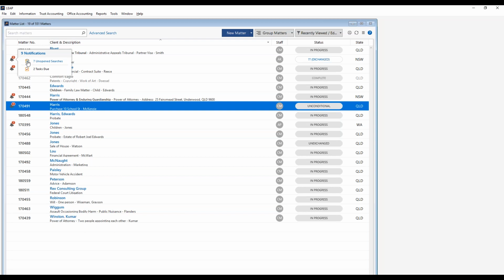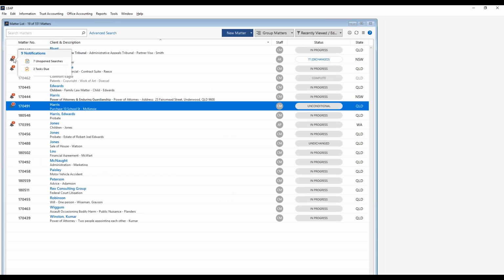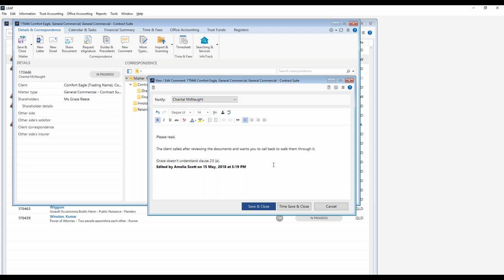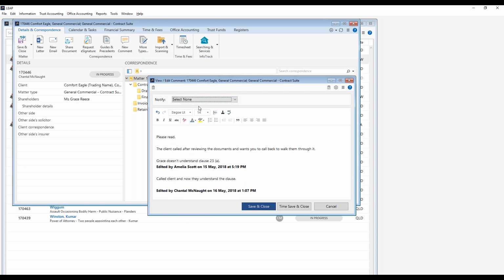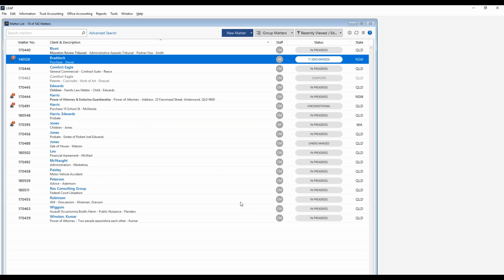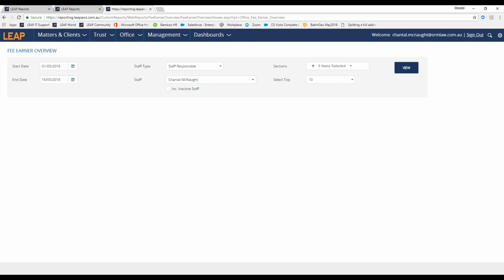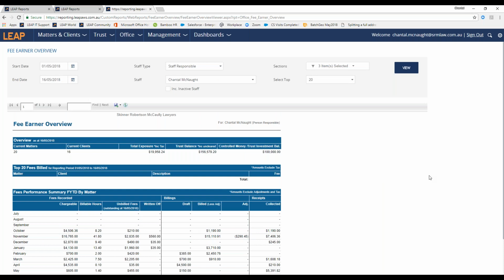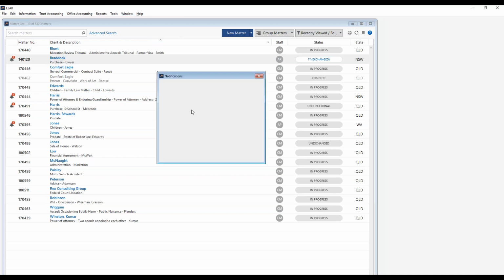LEAP Webinar: New Features May 2018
In this webinar, you will learn about the latest features in LEAP as of May 2018.